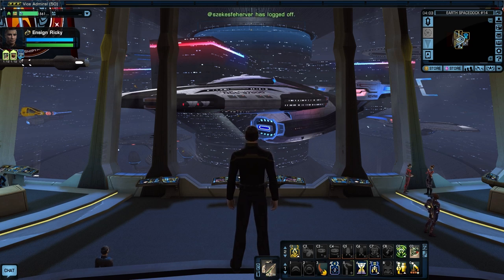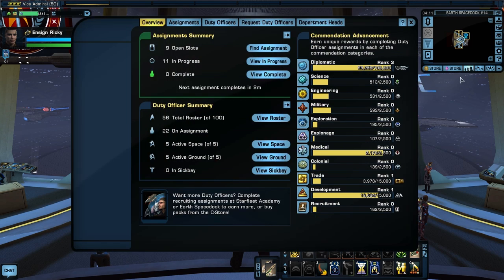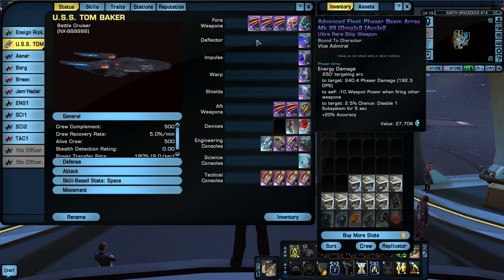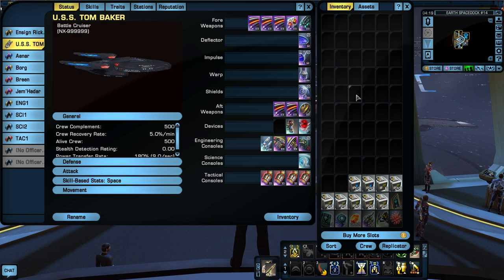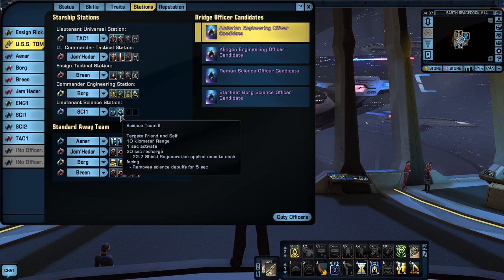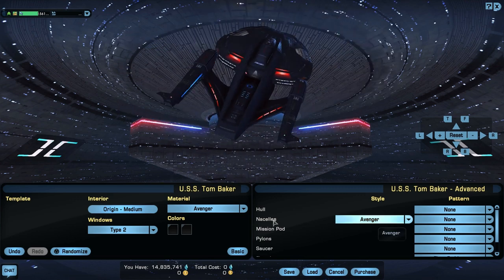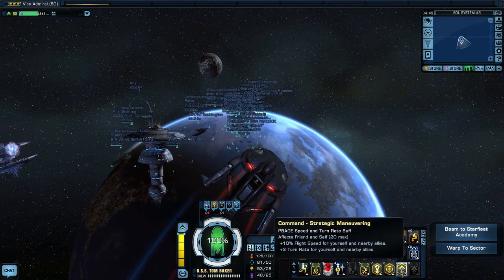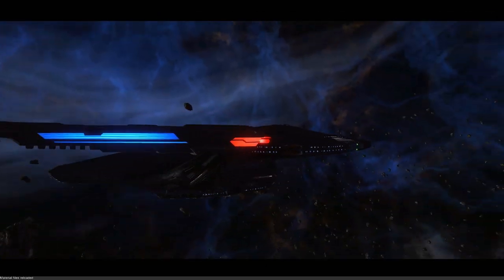Star Trek Online - Avenger Class Battle Cruiser - Re-Introduction and Final Build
Brent Justice a.k.a "The Doctor" here to play Star Trek Online and show you STO ships in action!  I will educate on these new ships, playthrough some combat and walkthrough these ships in action with commentary.

Today we use the Avenger Class Battle Ship, we re-introduce it, and go over the final build I chose!

-Brent